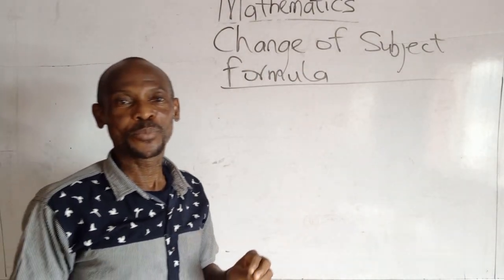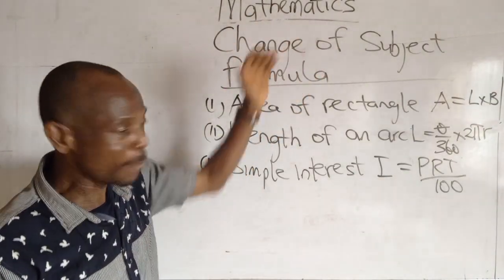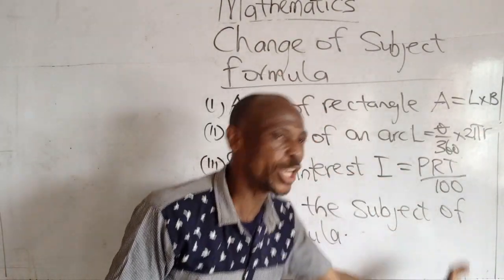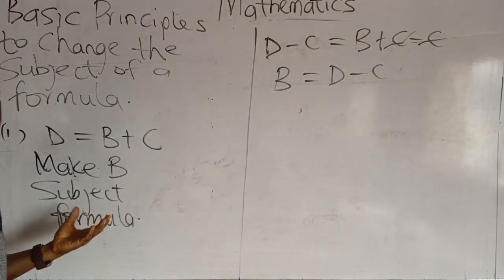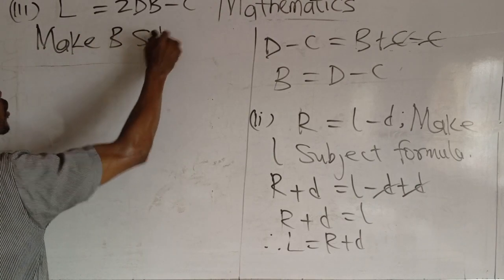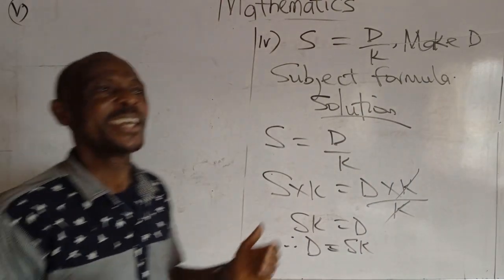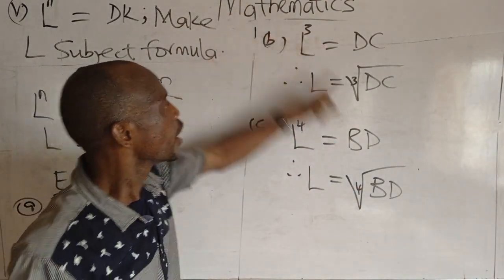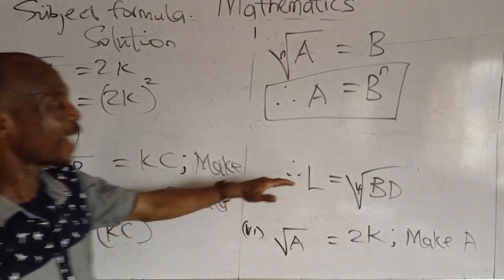Change of subject formula PART 1